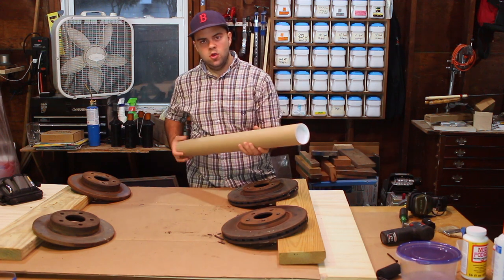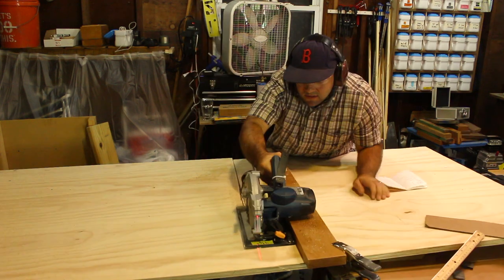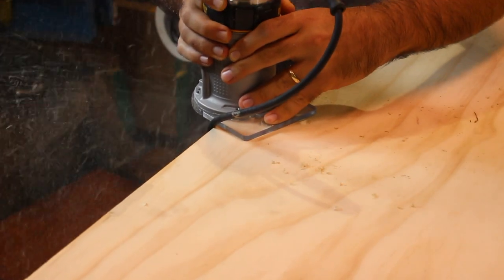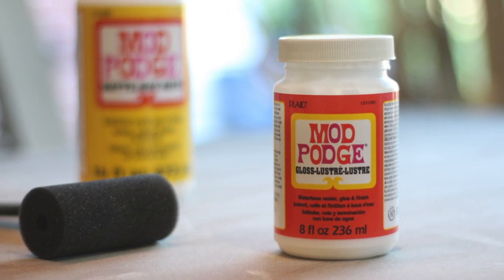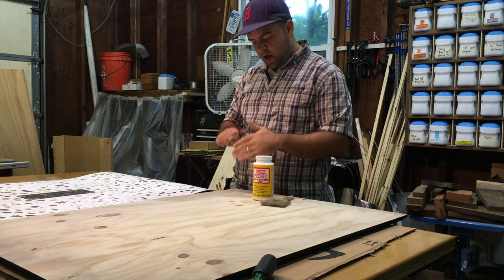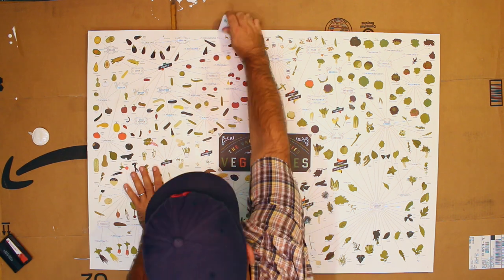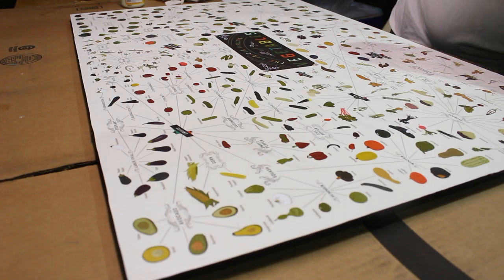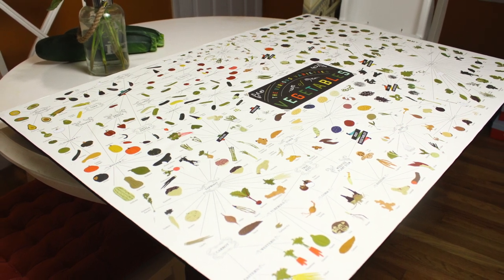How To Mount a Poster or Print To a Plywood Panel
In this video I show you how to mount a poster or print to a peace of plywood. With beveled edges and a matte seal the entire thing cost less than $15. (tools not included, plywood purchased in a 4x8 sheet)

Mod Podge, Matte Finish 32oz.
Mode Podge, Matte Finish 16oz.
Mod Podge, Gloss Finish 32oz.
Mod Podge, Gloss Finish 16oz.
Foam Brush 3 Pack
Foam Brush Roller (Nicer than the one I had, mine was from Walmart)

Tools:
DEWALT DWP611 Compact Router
Cheap Router Bit Set
DEWALT DWE7480 Table Saw
Lever Lock Tape Rule
Bosch Drill Combo Hand Sand Paper Orbit Sander
Field Notes